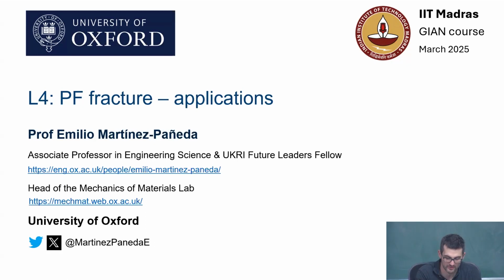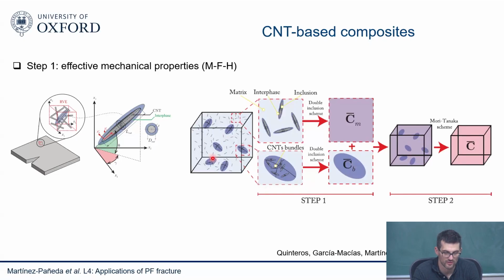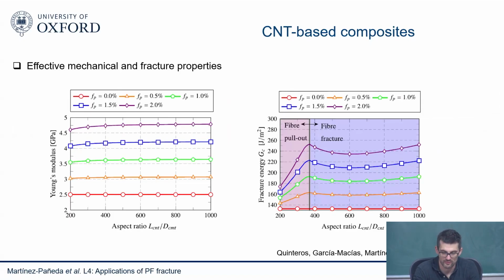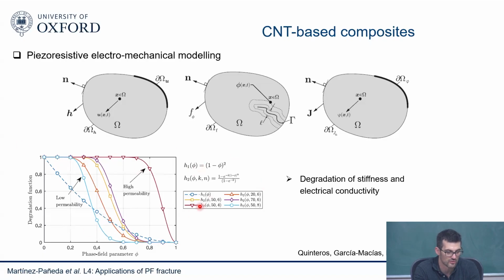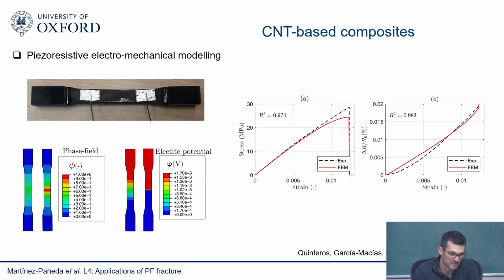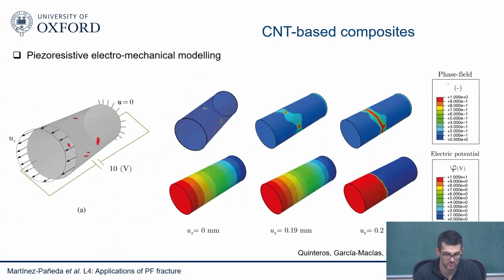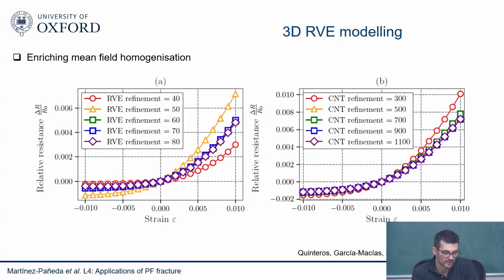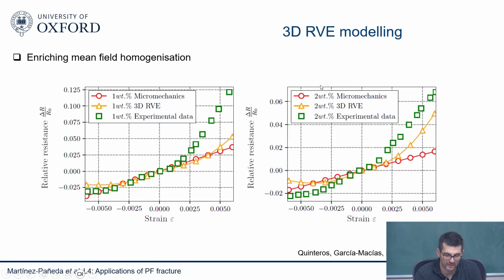Phase field fracture: applications